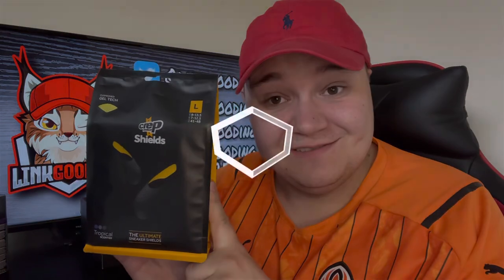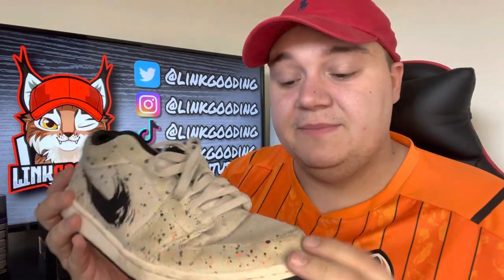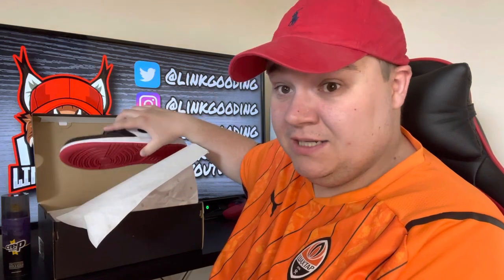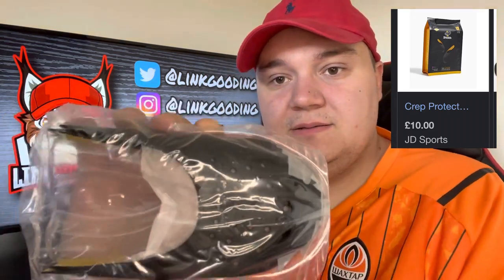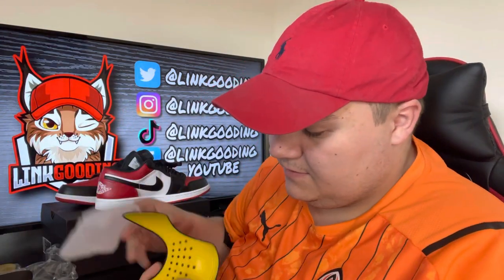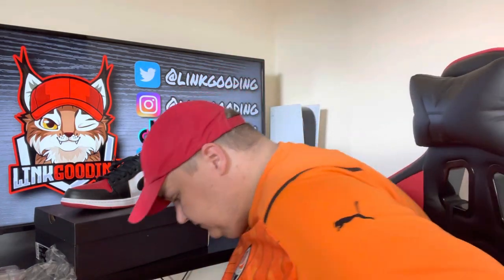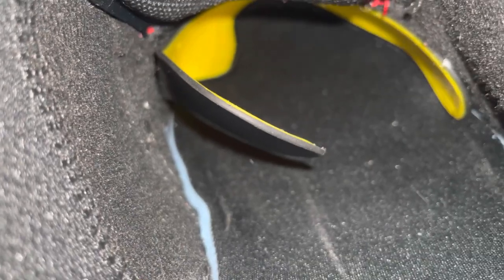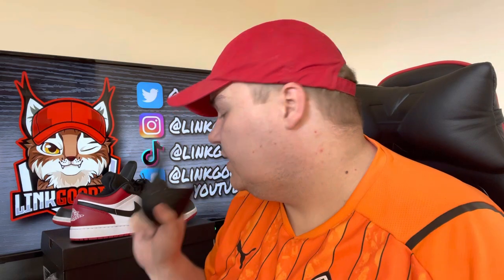Crep Protect Shield Review! Stop AJ1 toe box creases?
In this video I review the Toe box shield from Crep Protect! This anti toe box crease device is supposedly a life saver! But does It really work? Is It comfortable? Will It atop toe Box creases? Does Its tropical scent keep your sneakers fresh?

To find out I tested It on a brand new pair of Air Jordan 1 lows In the Reverse bred toe colourway!

You can get yours on Amazon here ⬇️⬇️⬇️

Like my Facebook page ➡️ Link Gooding Youtube - Home | Facebook › ... › Brand › Website › Personal Blog

Join the official Link’s Legends Discord so you can hang out with other legends and discuss and help me with upcoming projects for my channel!

Lots of you said you wanted to Send me stuff but I don’t have a PO Box so if you click this Amazon link it will take you to a wishlist of things I want Amazon ship it to my address for you remember to leave a gift note so I know which legend it’s from! If there’s anything you wanted to send me not on this list drop me a message on social media!